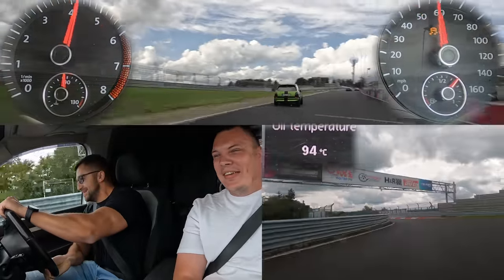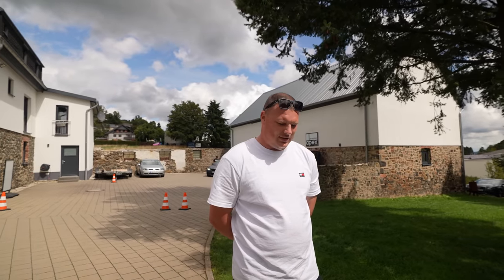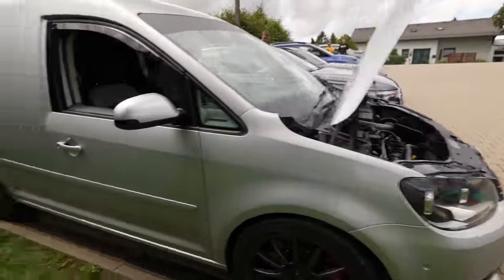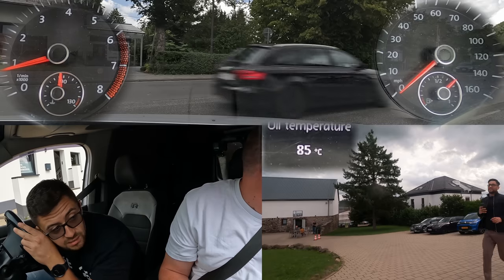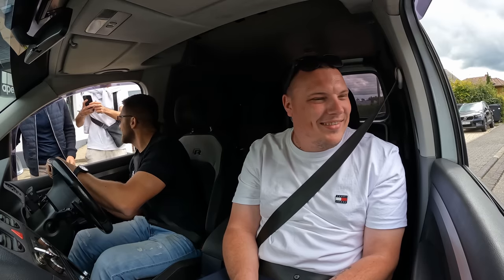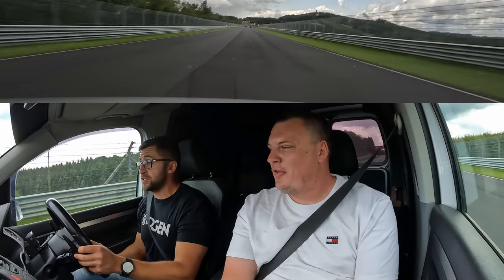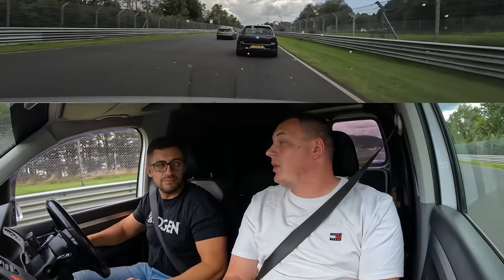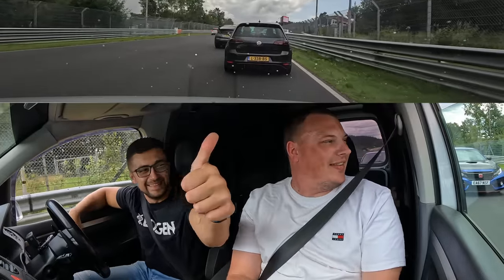Modified VW Caddy UPSETTING Track Cars😭🤣 // Nürburgring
Thank you for the lap!

00:00 Intro/Specs
02:21 Lap
11:57 Thoughts